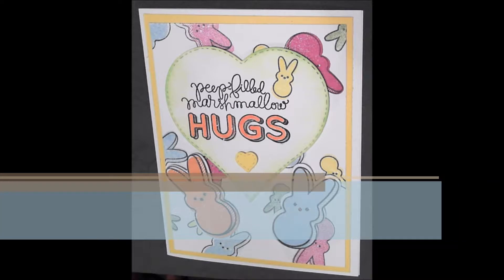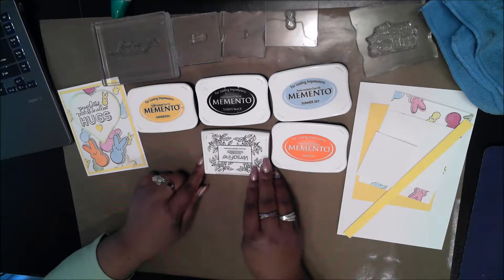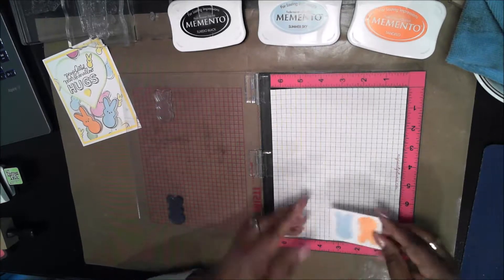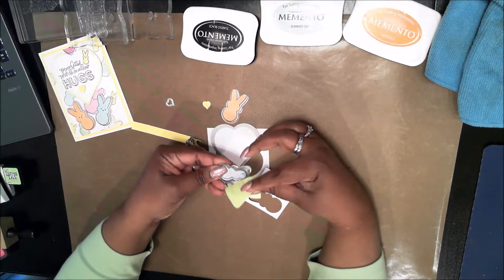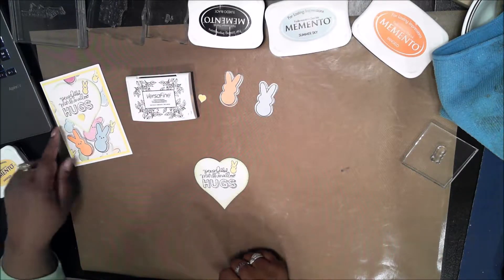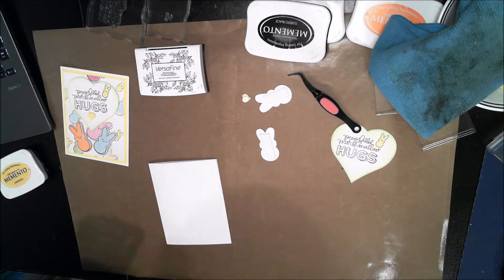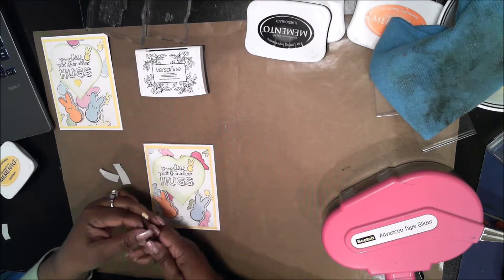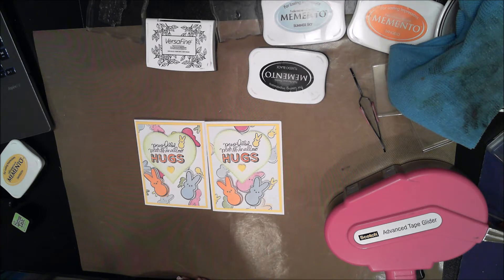Create your own background paper - easter peep heart card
An Easter card featuring Simon Says Stamps My Kind of Peep stamp set. This video shows step by step how I made this card.

Materials:
cardbase 8.5 x 5.5
yellow matte 4 x 5.25
pattern paper 3.75 x 5
white square 3.5
white scrap 2.5 x 2.25
yellow scrap

Simon Says Stamp My Kind of Peep
Stitched heart shaped framelit

Distress Twisted Citron
Memento Inks:
- Summer Sky
- Tangelo
- Dandelion
- Tuxedo Black
Spectrum Noir Sparkle Pen
Marvy Le Plume II Rose Pink
Marvy Le Plume II Grey